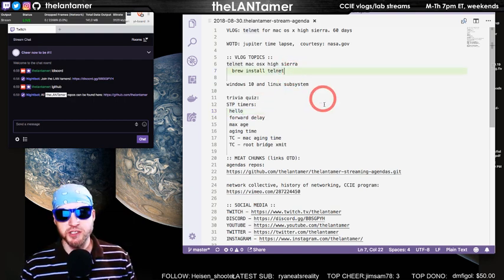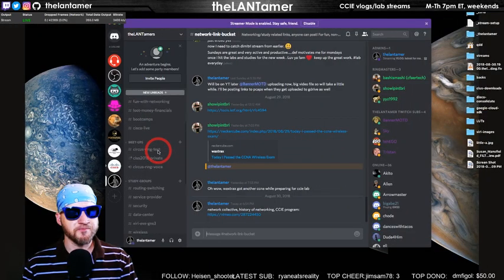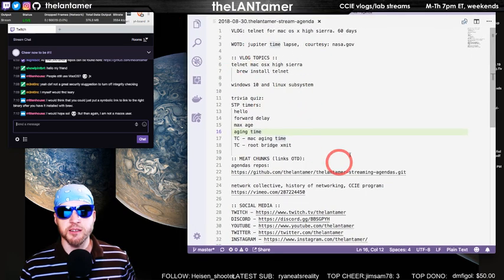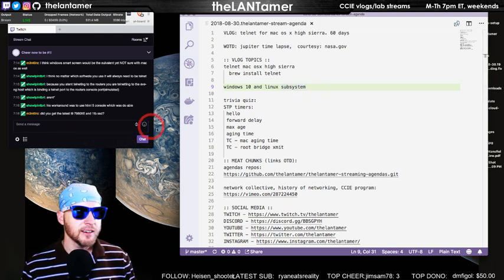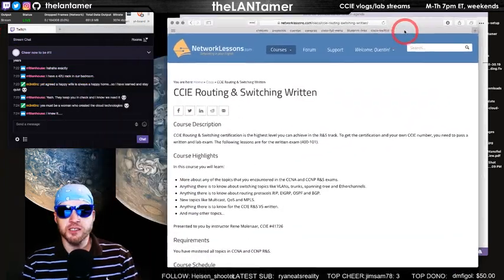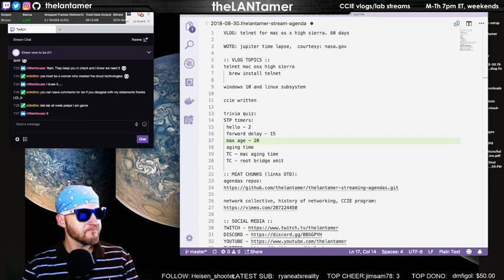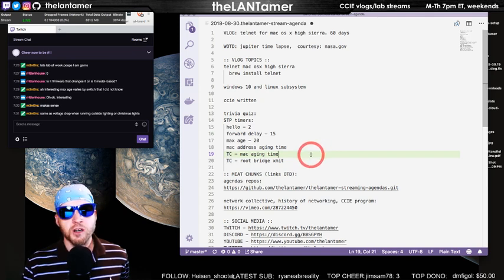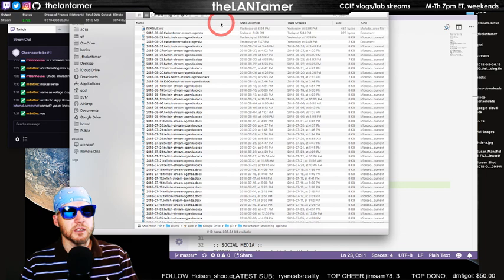day 275 - telnet for mac os x high sierra. 60 days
WOTD: jupiter time lapse,  courtesy: nasa.gov

:: VLOG TOPICS ::
telnet mac osx high sierra
  brew install telnet

windows 10 and linux subsystem

ccie written

trivia quiz:
STP timers:
 hello - 2
 forward delay - 15
 max age - 20
 mac address aging time
 TC - mac aging time (forward delay value, 15)
 TC - root bridge xmit (forward delay + max age, 35 seconds)